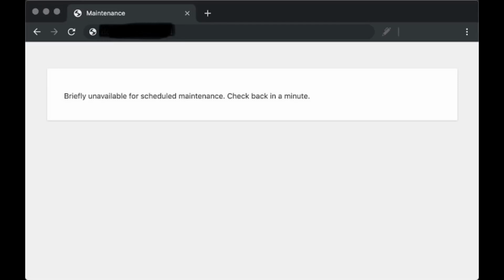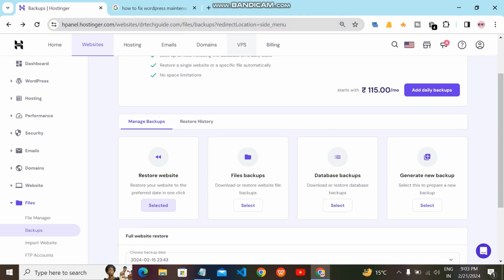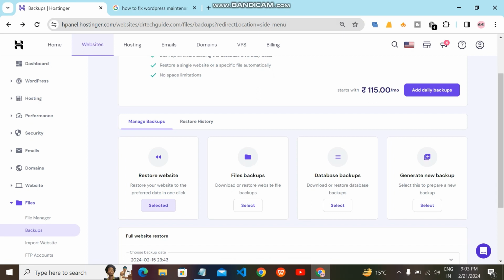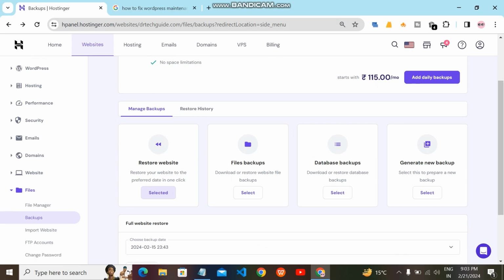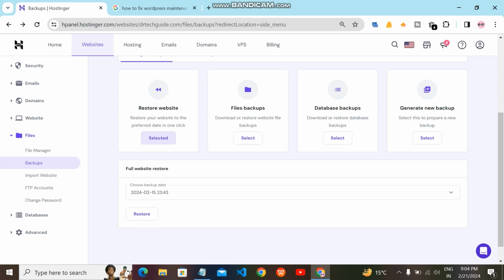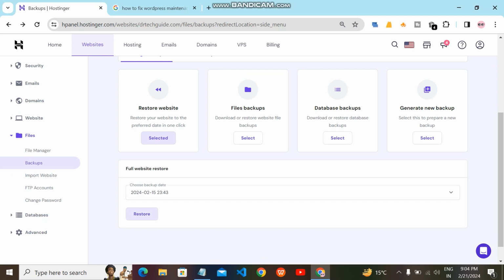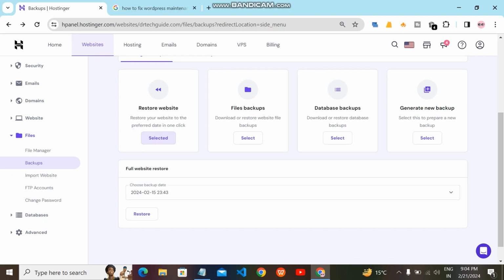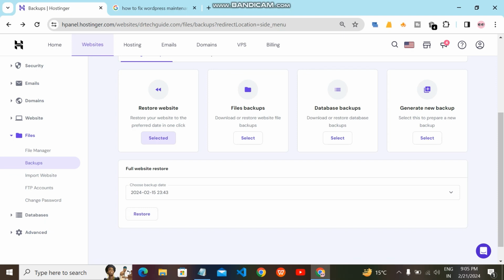How to fix Wordpress maintenance mode, Fix it in just 1 minute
how to fix wordpress maintenance mode